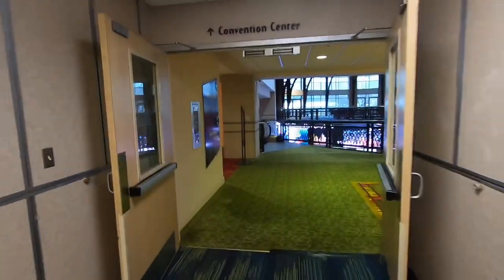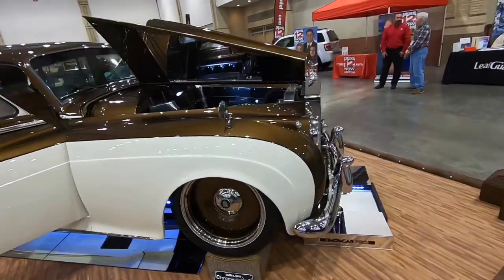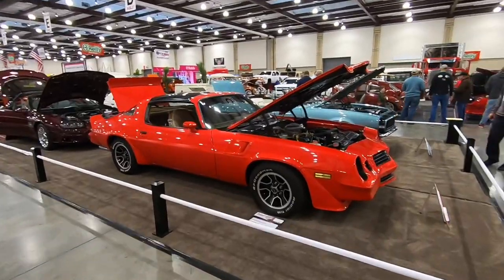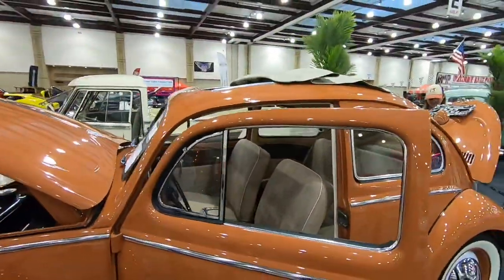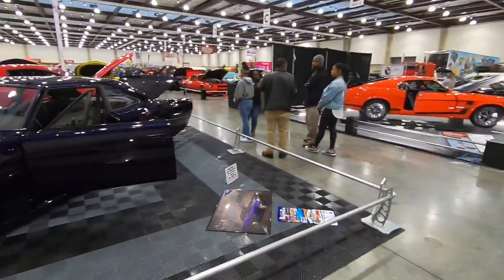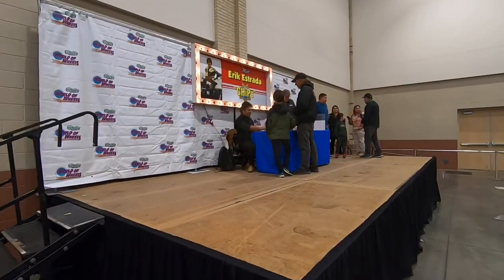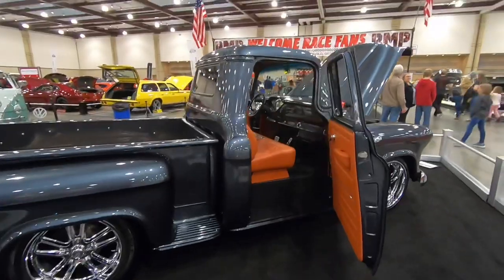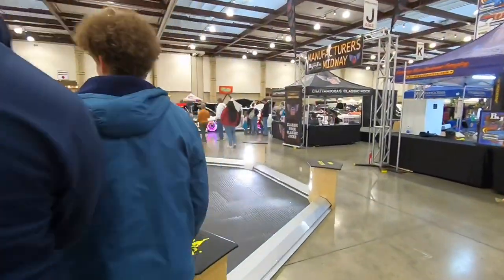World of Wheels Car Show Chattanooga, TN ‘22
Come with me as I take a stroll through the World of Wheels indoor car show in Chattanooga, TN.